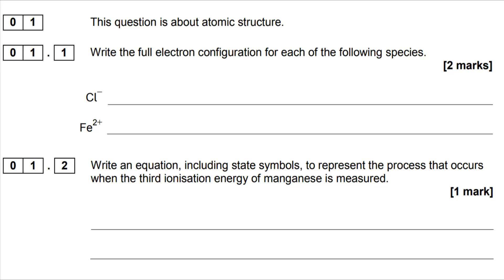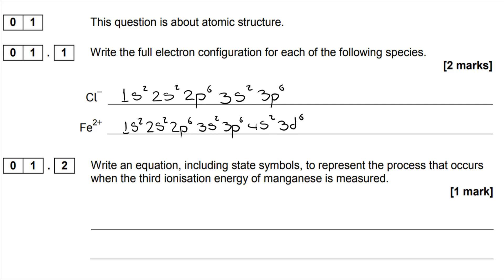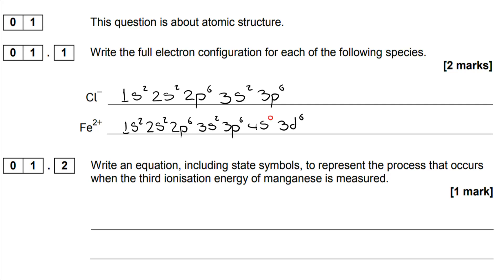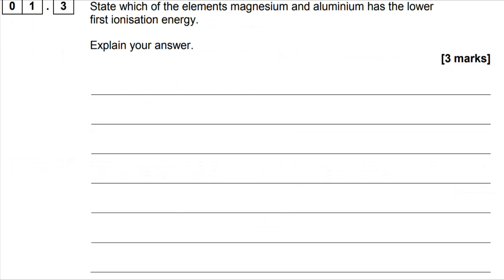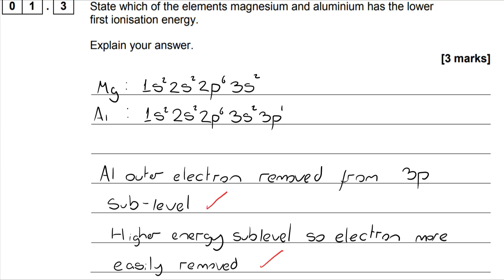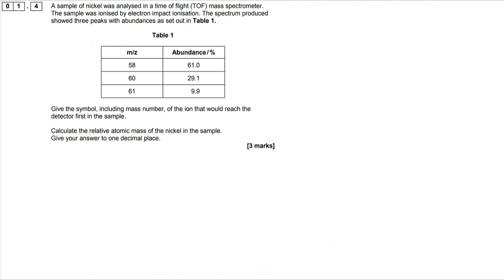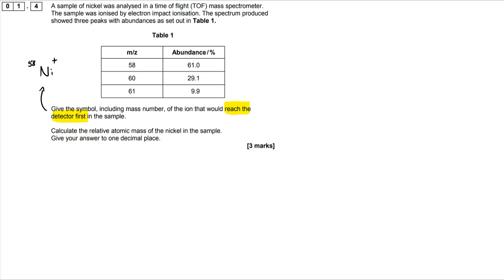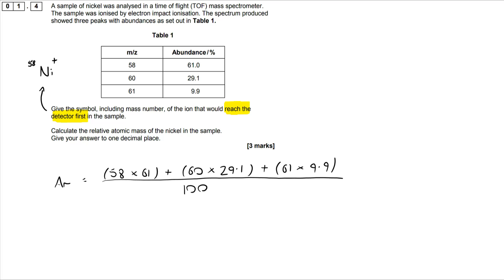AQA AS level Chemistry 7404/1 June 2017 - Question 1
electron configurations
Mass spectrometry